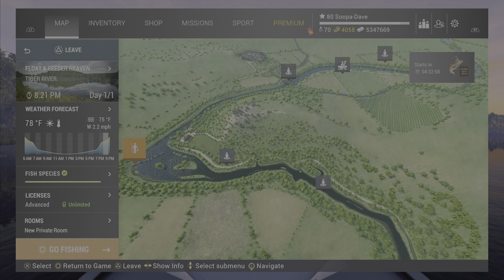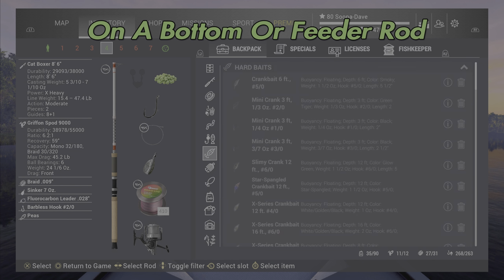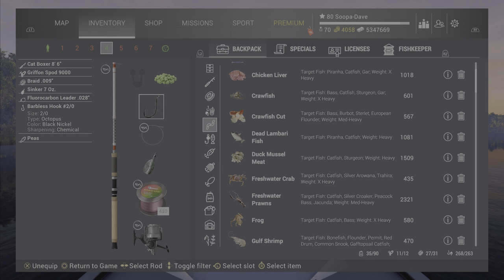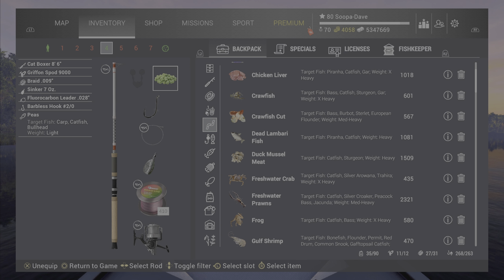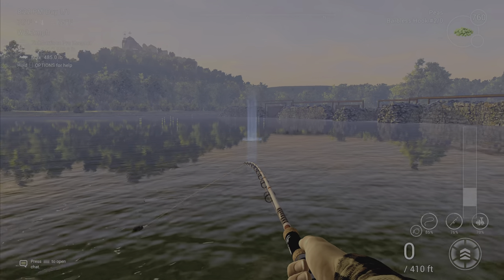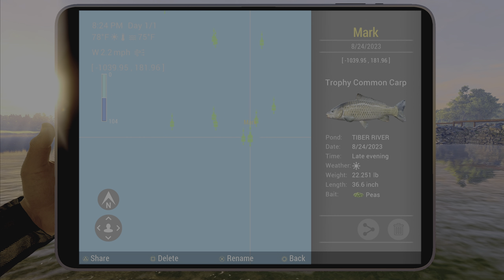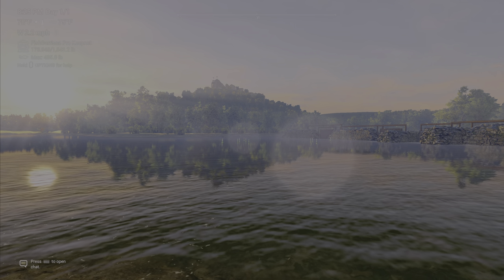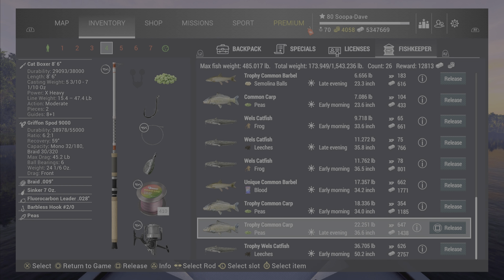Fishing Planet Trophy Common Carp Tiber River Italy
In this Fishing Planet video I show you where to catch Trophy Common Carp in Tiber River Italy.